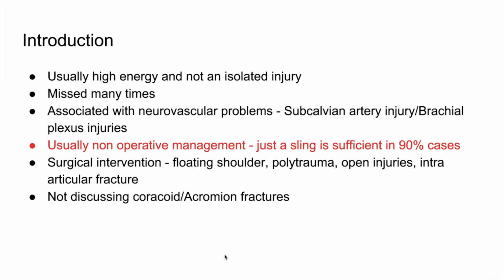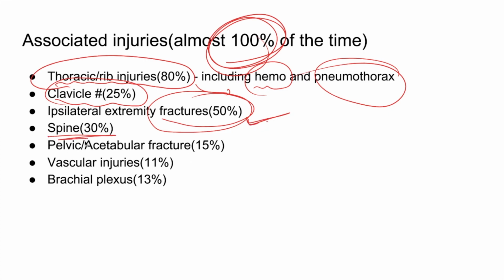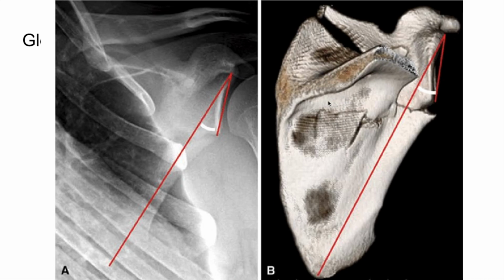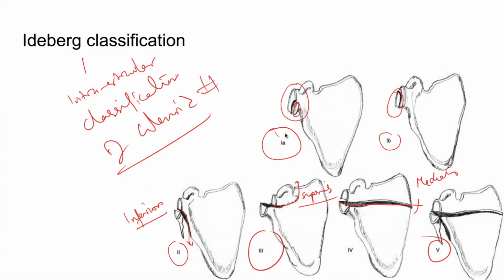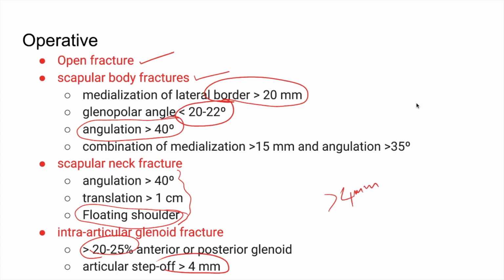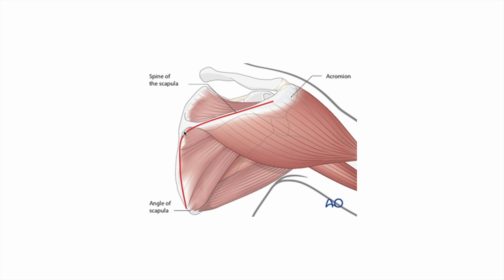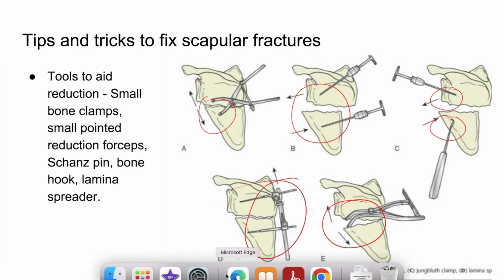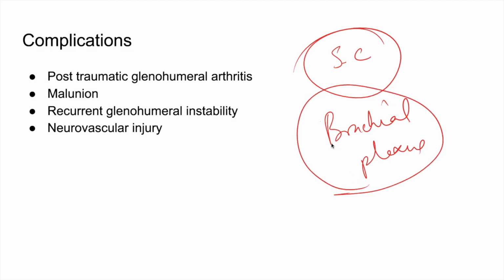Scapular fractures for DNB/MS ortho students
Scapular fractures for DNB and MS ortho students.